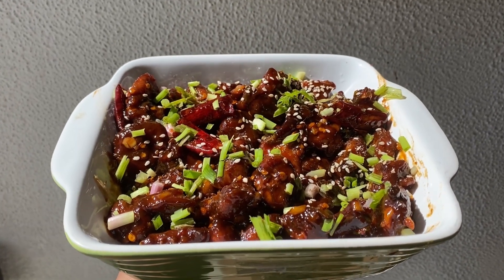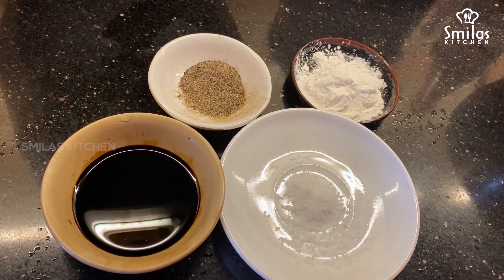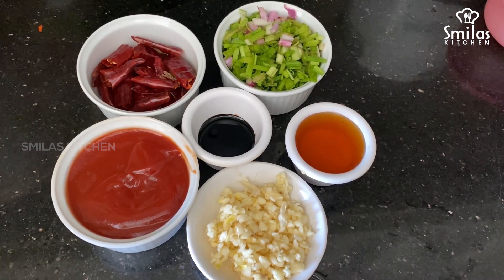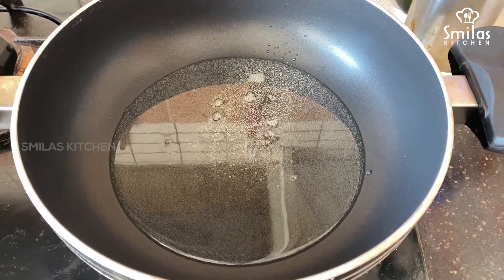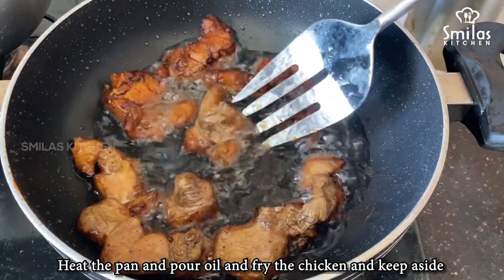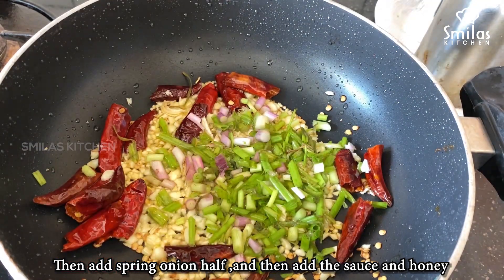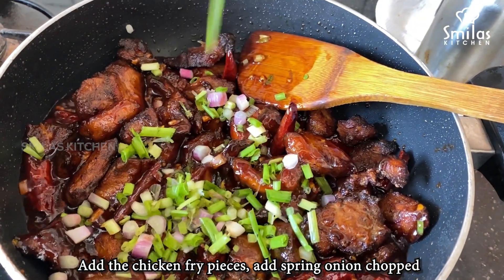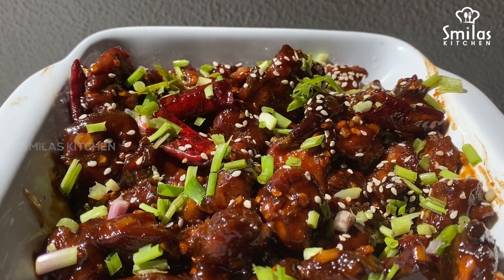Honey Galzed Chicken ഇനി നിങ്ങൾക്കും ഉണ്ടാക്കാം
Honey glazed chicken
Chicken boneless  -1/2 kg
Cornflour - 4tbsp

For sautéing
Red chilli - 8( cut in to 4 pieces)
Garlic chopped - 2 tbsp
Spring onion - 1/2 chopped
Tomato sauce - 1/2 cup
Soya sauce -2 tsp
Honey - 2tbsp